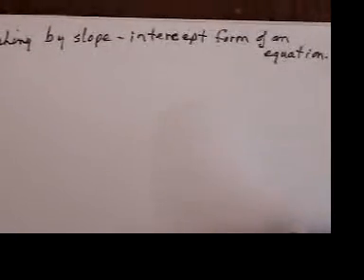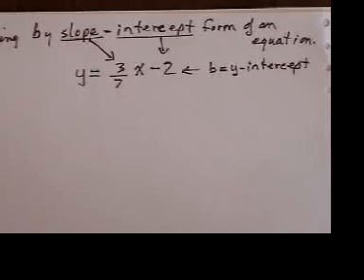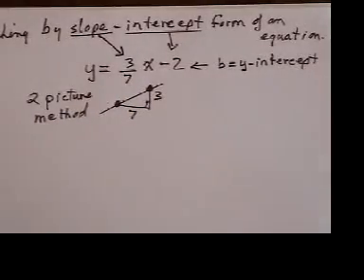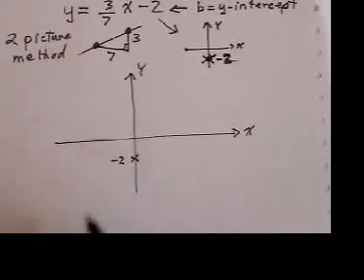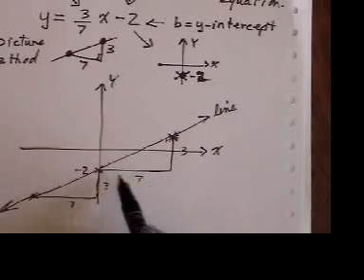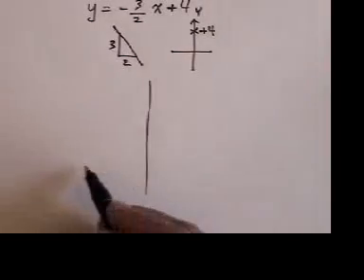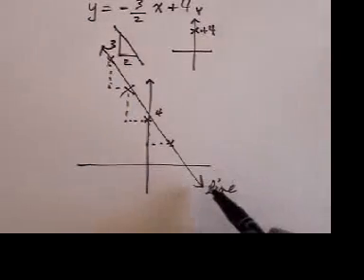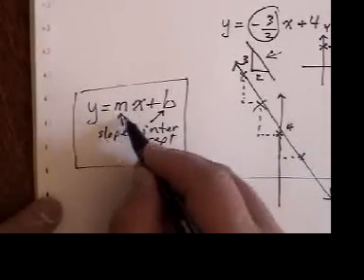Graphing a line by slope-intercept method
Quite quick and easy, and the most versatile of all methods is the slope-intercpet method. This is the 12th of 15 videos about graphing equations.  The other three series are "Solving Equations", "Word Problems" and "Factoring".